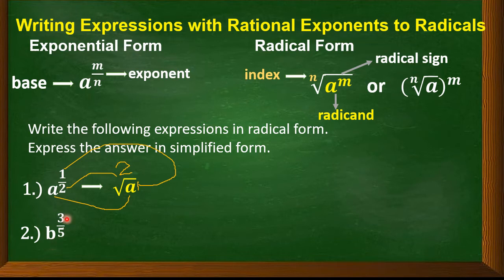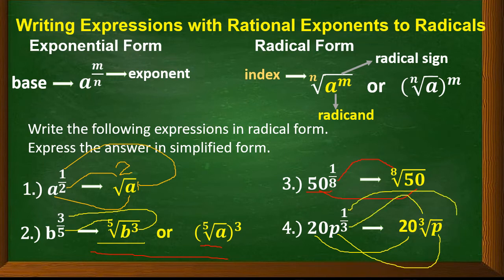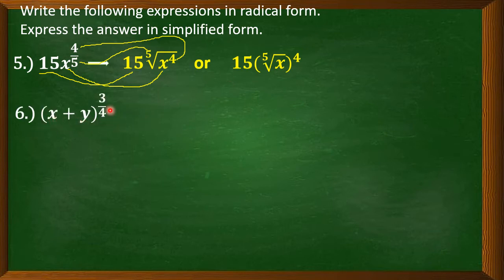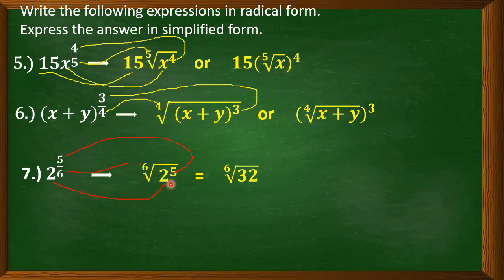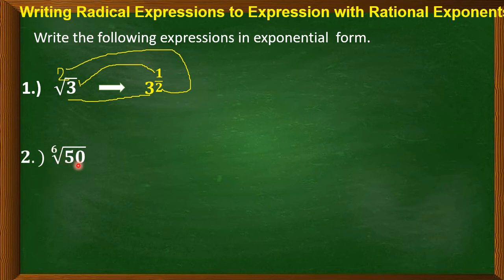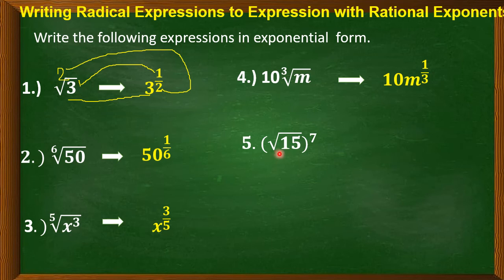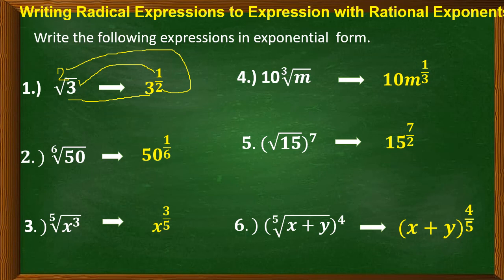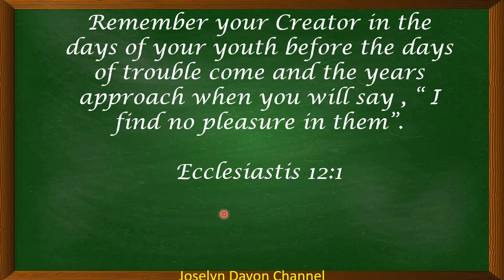How to Write Expressions with Rational Exponents to Radical Forms and Vice Versa?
This video explains how to write expressions with rational exponents in radical form and vice versa. Different example are given for the learners to have a guide.